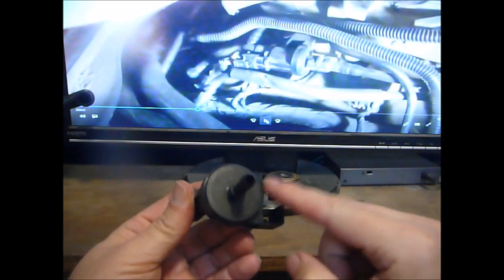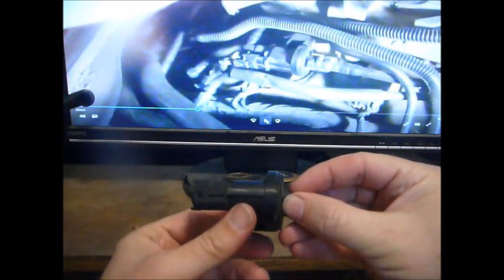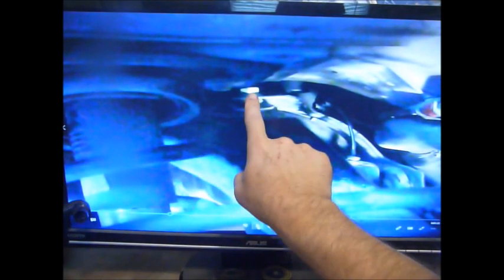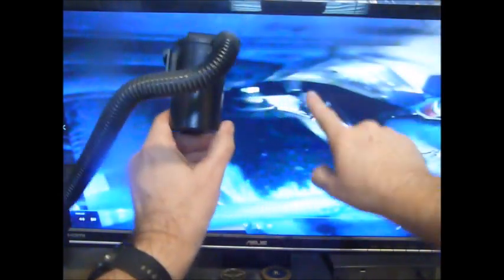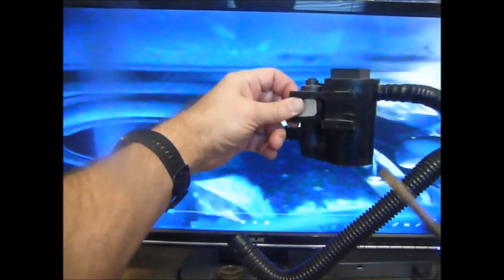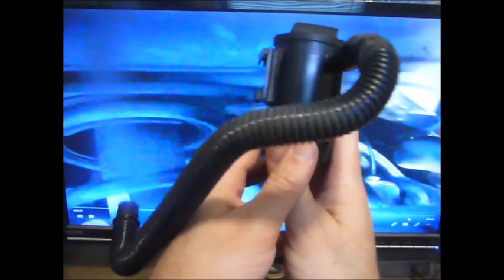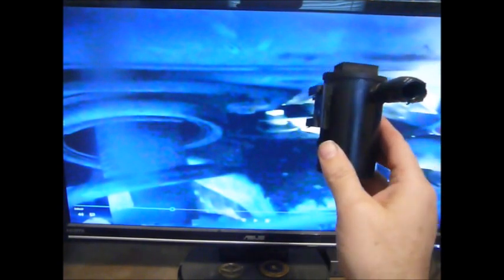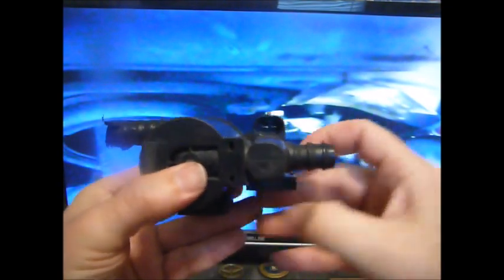Camaro (P0449 and P0496) EVAP Emissions (Canister) Vent Solenoid and Valve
If you are thinking of replacing your EVAP Emissions Vent Solenoid to correct a P0449 CEL, this video is for you.  This is a technically simple, but physically challenging repair that can be done, but you can save a lot of time by understanding the challenges before starting.

The video has two parts.  Part I covers the EVAP PURGE VALVE which is often associated with the P0496 code.  This is a component in the engine compartment that can be changed with not tools (a flathead screwdriver may be helpful) in about 10 minutes.  Anyone can do this, if they want to save some money.

Part 2 covers the P0449 code which could entail replacing the EVAP Emissions (Canister) Vent Solenoid.  I say "could" because it could also be related to the actual wiring harness and possibly other things, but my research showed that most often it is the solenoid.  In my case, it was.  I replaced the solenoid, cleared the code and it has not reappeared.

This latter project is much more challenging than the former.  You will need an assistant, jack stand, eye protection, a 14" flat head screw drivers or similar and some "long" pliers or a small vice grip or similar.  No "exotic" tools are needed, but patience and perseverance are required.

Safety is important.  If you attempt the P0449 fix, you will be under the car a lot.  It took me almost two hours to do this repair, because I did not have any real understanding of what needed to be done.  The other videos that I saw showed me where the part was, but not really how to get it disconnected, removed and replaced.  This is partly because the space does not permit a camera.  So, this video is a bit unorthodox.  We will use "car video" where possible and photos and demonstrations everywhere else.  Bottom line, if I had seen this video before starting, it would have gone a lot faster and been less frustrating.